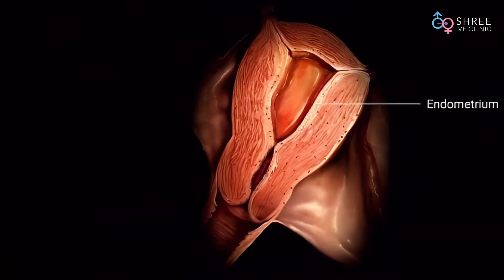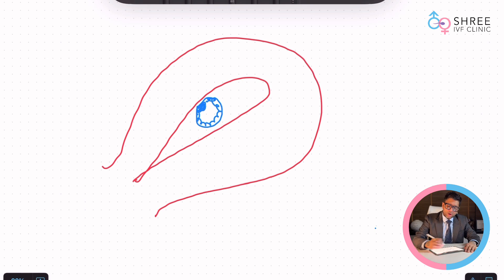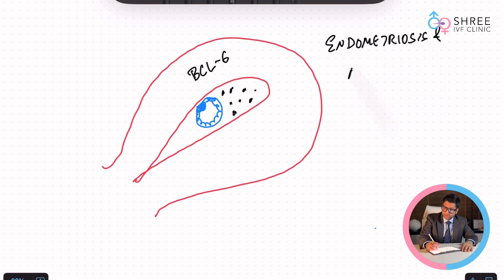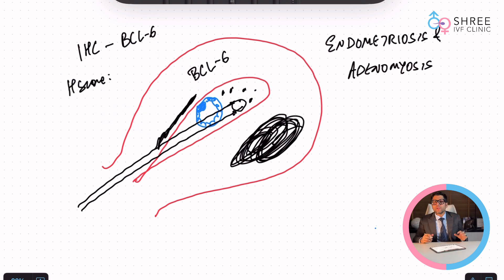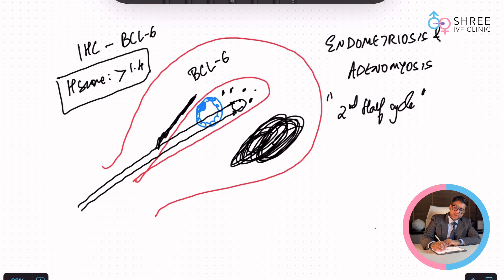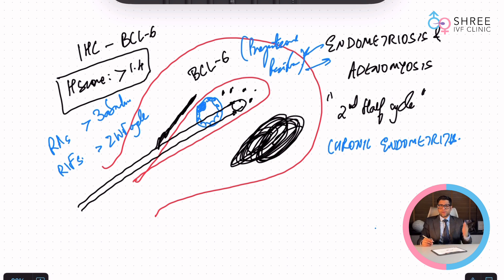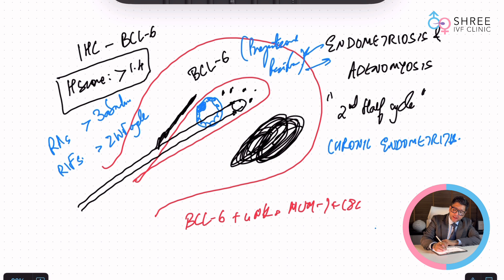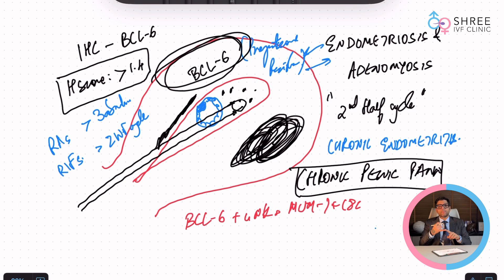BCL6 in Infertility: Detecting Endometritis, Adenomyosis & Implantation Failure! | Dr Jay Mehta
Hi, I’m Dr Jay Mehta, and in this video, I’ll explain the role of BCL6 in the endometrium.
BCL6 stands for B-cell lymphoma type 6 marker. It’s a crucial diagnostic tool that helps us assess conditions like endometriosis, endometritis, and chronic pelvic pain. All three are major contributors to failed implantation, unexplained infertility, and long-standing pelvic discomfort.
Have questions or want personalized guidance?
Don’t forget to leave your questions in the comments I’m here to help!
Video Flow
 0:00 – Introduction
 0:18 – BCL6 and progesterone resistance
 0:59 – Endometriosis and endometritis indication
 1:15 – When to test and how it’s done
 1:54 – Role in diagnosing adenomyosis
 2:31 – Understanding the H-score
 3:12 – Best cycle timing for the test
 3:39 – Link with chronic endometritis
 4:03 – Recurrent abortions and IVF failures
 4:19 – Why full immune workup matters
 4:45 – Combined testing with other markers
 5:02 – Treatment choices: surgery vs medication
 5:31 – Chronic pelvic pain and BCL6
 5:52 – Biopsy benefits for silent cases
 6:08 – Conclusion

What Does BCL6 Tell Us About Your Endometrium?
This marker reflects how resistant your endometrium is to progesterone. A normal, healthy endometrial lining responds well to progesterone in the second half of the menstrual cycle. But when there’s resistance, this process gets disrupted—and BCL6 gets upregulated. That means if we detect high BCL6 levels, we often suspect silent endometriosis or inflammation.

Can It Detect Endometriosis or Endometritis?
Let me clarify—BCL6 doesn't grade endometriosis, but it can strongly indicate its presence. In the case of endometritis, it detects inflammation when used along with other immune markers. So, if someone has chronic pelvic pain or failed IVF cycles, this test becomes a powerful tool in uncovering hidden causes.

Why Is This Test Necessary in Early Adenomyosis Cases?
Sometimes, adenomyosis sits deep within the posterior uterine wall. It’s small and doesn’t show up clearly on regular ultrasounds. That’s where BCL6 helps. A raised marker in such patients often helps us catch these subtle lesions before they cause major issues in fertility.

How Does BCL6 Fit Into a Full Immune Assessment?
We never use this marker in isolation. In my clinic, we combine BCL6 with other markers like uterine natural killer cells (uNK), M1 macrophage indicators, and interleukin-8. We also study your high-resolution ultrasound findings to build a complete immune and inflammatory profile. That helps us decide whether medication, immune modulation, or surgical correction will work best.

What About Recurrent IVF Failures and Miscarriages?
If you’ve had three or more abortions or two failed IVF cycles despite having good embryos, please don’t ignore it. These are classic signs that something deeper is going wrong in the endometrium. BCL6 can be the missing link. With a proper immunological evaluation, we can identify hidden conditions like progesterone resistance, endometritis, or silent endometriosis—all of which could be treated effectively.

How BCL6 Helps Diagnose Silent Endometriosis?
This marker becomes especially useful in patients who suffer from chronic pelvic pain, but their scans and regular tests show nothing abnormal. That’s what we call silent endometriosis. We use BCL6 testing through endometrial biopsy in such cases, and in many, we uncover hidden endometriotic patches in areas like the pararectal or paravesical spaces. Once surgically treated, these patients often get complete pain relief.

3. LIT Test Explained: How to Read Your Report Like a Fertility Expert! | Dr Jay Mehta, Mumbai